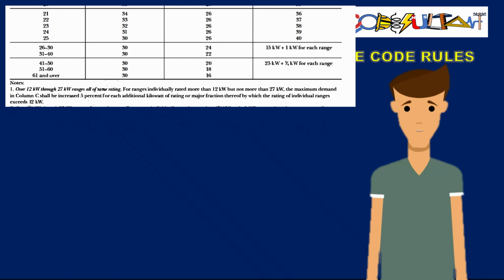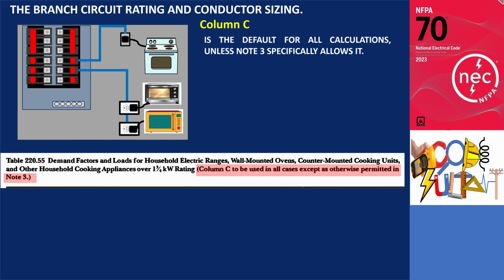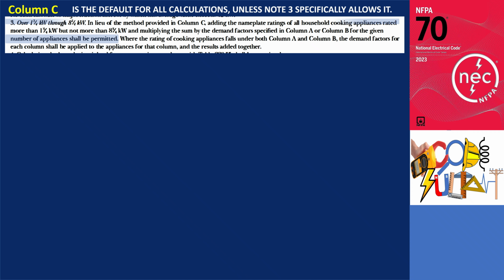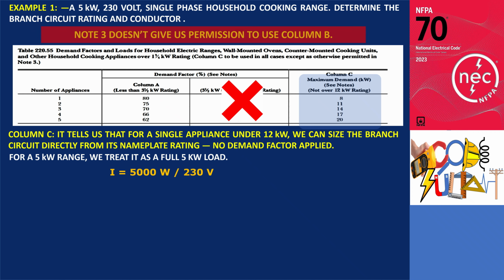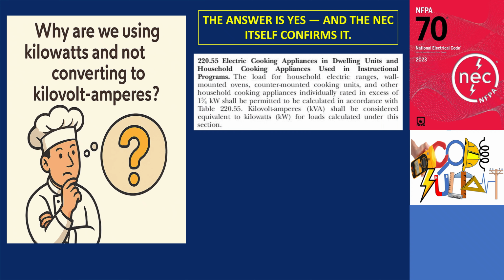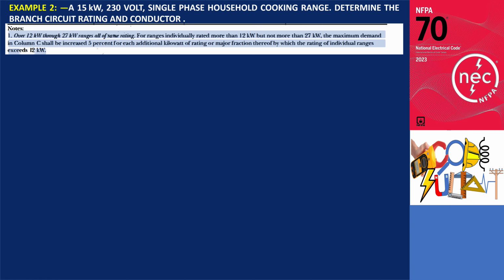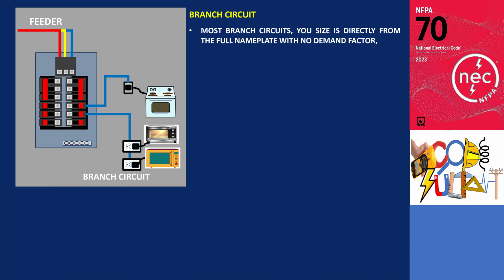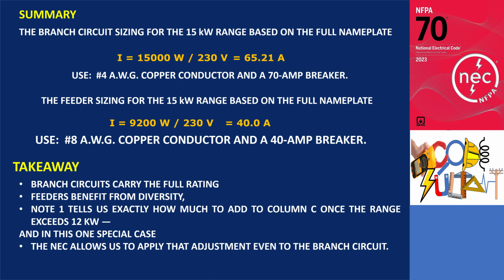Cooking with the Code: MASTERING NEC TABLE 220.55 Part 2 (Note 1 & Noted 3)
Hello everyone, and welcome back to another cooking session here on the Codesultant Channel. In our last episode, we didn’t just look at Table 220.55 — we laid out all the ingredients on the counter. We chopped through the appliance types, mixed in the columns, sprinkled in the notes, and uncovered the NEC’s recipe for diversity.
Today, we’re turning up the heat. In this session, we’ll focus on one essential ingredient that often gets misunderstood: Note 1, and how it connects to branch circuit rating and conductor sizing. This is where many designers — myself included — have made mistakes. We’ll walk through real-world examples to show how Note 1 guides us when dealing with ranges over 12 kW, and how to avoid the common trap of jumping to the wrong column.
Electrical Standards,
NFPA Codes,
Fire alarm,
Electrical Installation,
Electrical Design,
Electrical Practitioners,